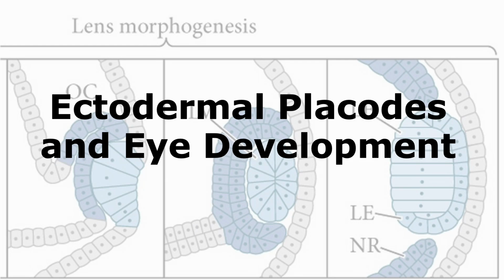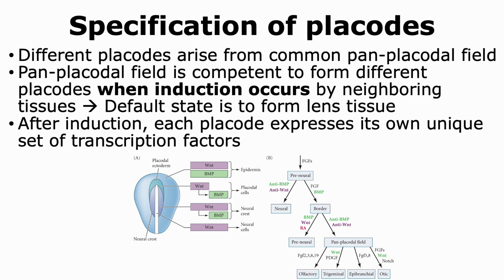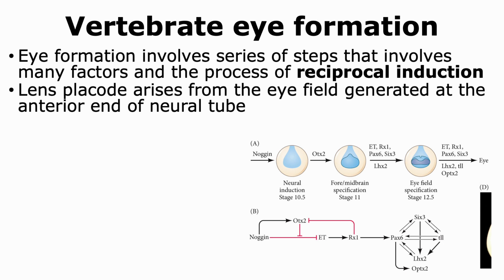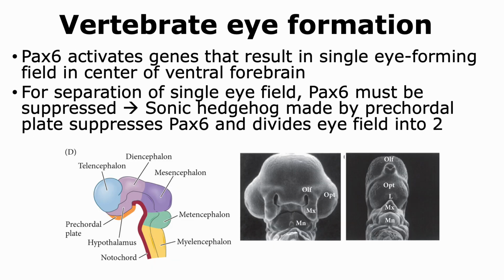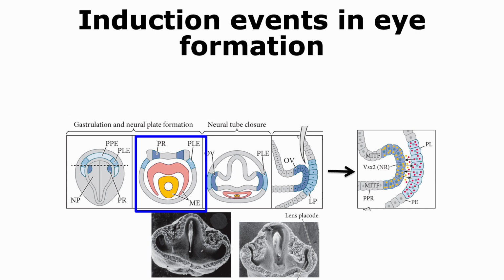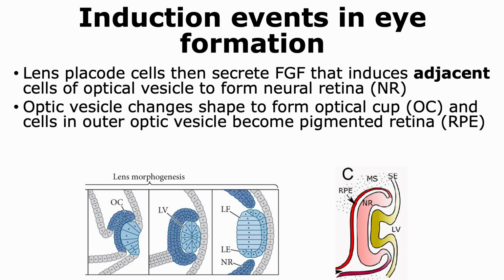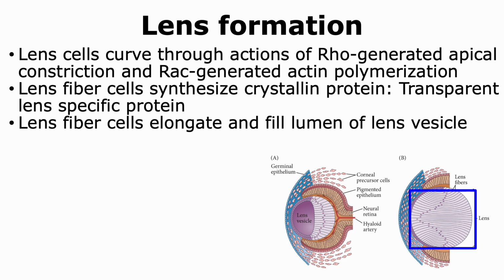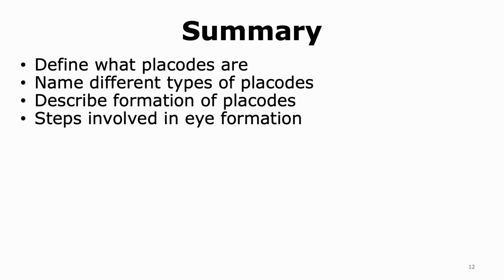Ectodermal Placodes and Eye Development